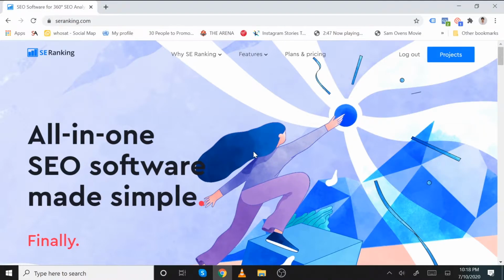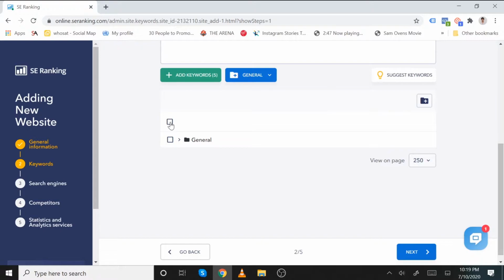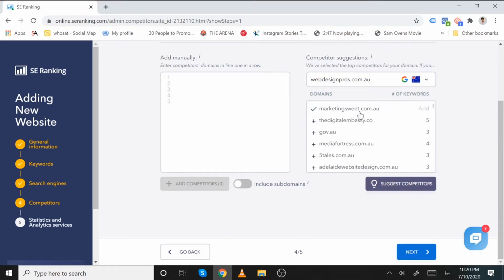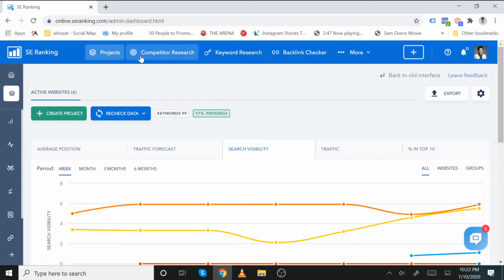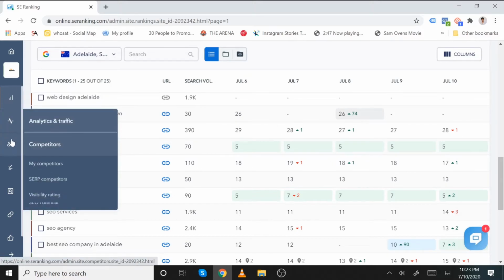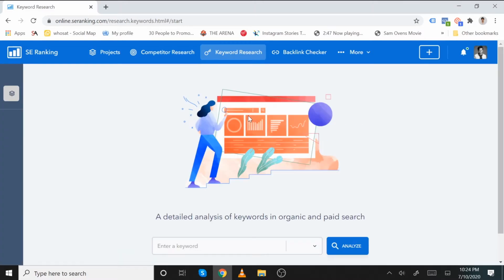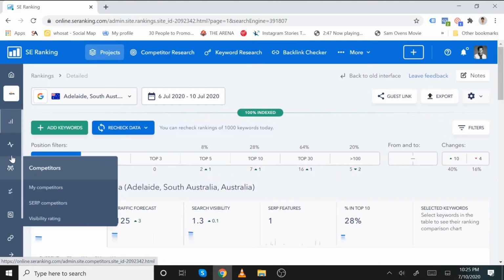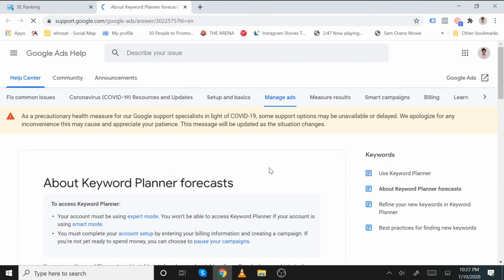SE Ranking Review 2020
SE Ranking Review 2020 and Tutorial

Hi guys welcome back to another video and today we will be going over my SE Ranking review. This is by far one of the best keyword research tools I have ever used for my websites.